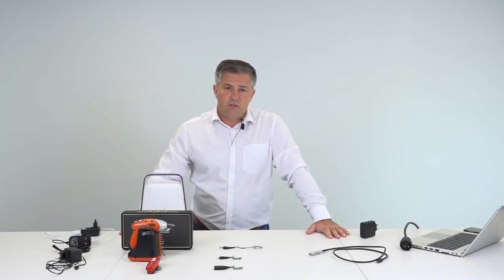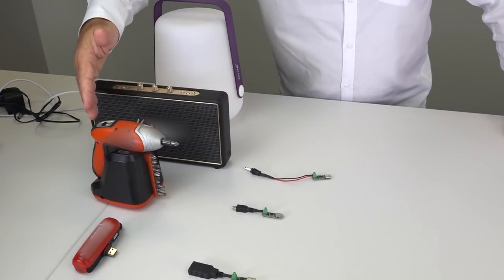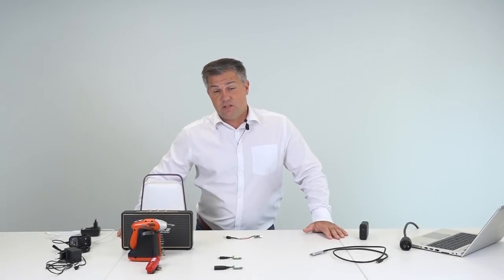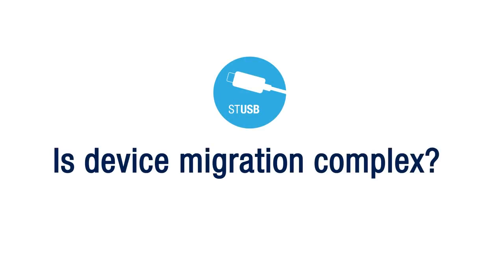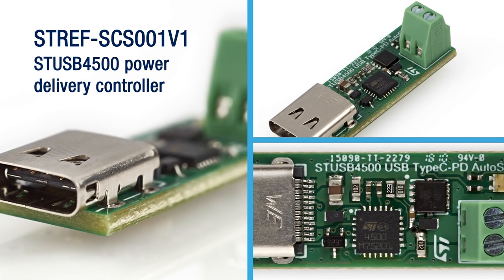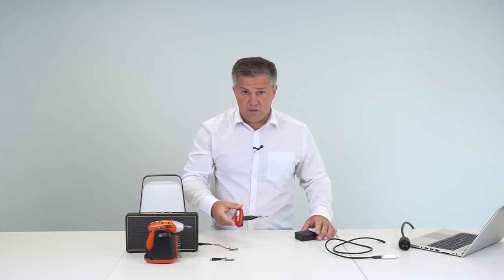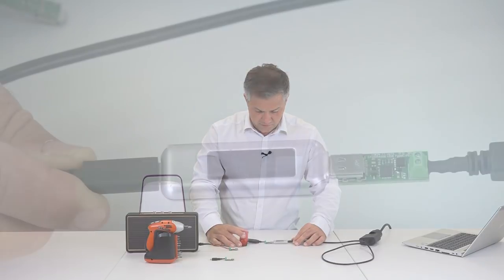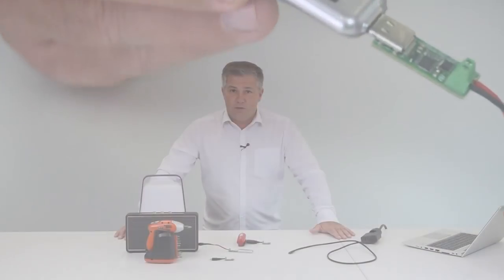USB-C Power Delivery - Device migration (≤ 100W)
The STREF-SCS001V1 reference design enables you to create a USB Type-C connector quickly and easily for any device up to 100W (20 V, 5 A).

Welcome to this short video from STMicroelectronics which shows you how easy it is to migrate your device to the new USB Type-C connectors.

USB type-C / has already been widely adopted in smartphone  and computers, replacing the legacy USB STD-A or USB micro-B ports.
In the video we will show you a set of devices with their own chargers  that we migrate to Type-C  in order to be charged or simply powered by any universal USB PD charger.

- 5V Power bank
- 9V POWER TOOL
- 15V bluetooth speaker

As long as the device is below 100W, it can benefit from USB Type-C & Power Delivery features such as
• Universal Ports
• Thin connectors
• Flip-able cable,
• Fast charging capability.

So now the question is, how complex it is  to perform this migration ?
STMicroelectronics has developed a tiny reference design to ease this transition.
The AUTORUN STUSB4500 USB PD Controller embeds all the necessary intelligence to ensure the power negotiation and a safe connection.

In the video we show you how simple it is to migrate by doing a quick demonstration

We take a universal charger that replaces all legacy custom chargers and
1- we take a 5V Power bank
2- we charge it with our Type-C reference design
3- you will see on the power-meter that a negotiation has been performed and the 5V is going through, and that the device is charged properly.
4- we also use the same charger with a Bluetooth speaker requiring 15V for charging.
5- Another negotiation is done & the device is charged properly at 15V.

You can easily implement the same design on your own device and move to the next generation.

All necessary information is available on St.com
- You will find Schematics, Gerber files & the BOM of this dongle
- Full documentation on STUSB4500 PD controller